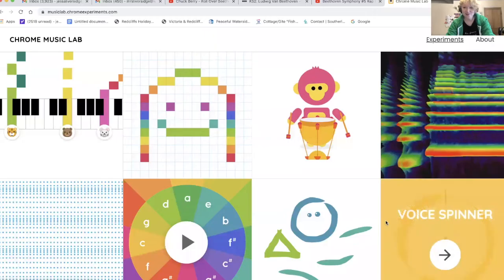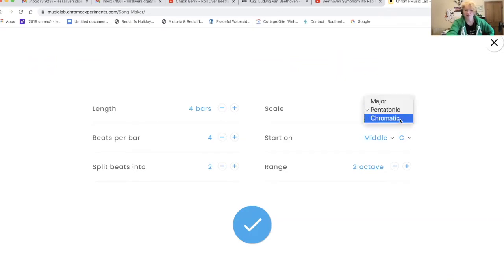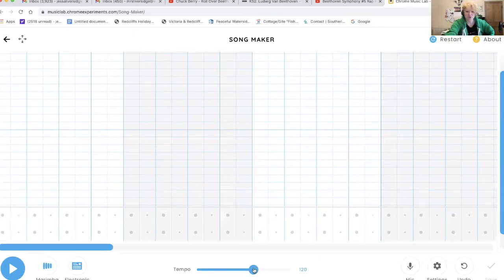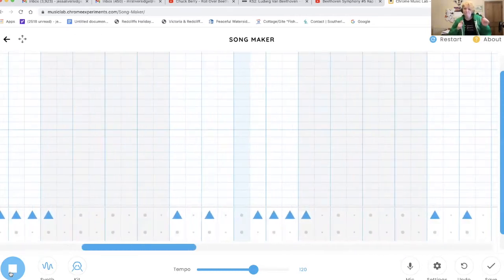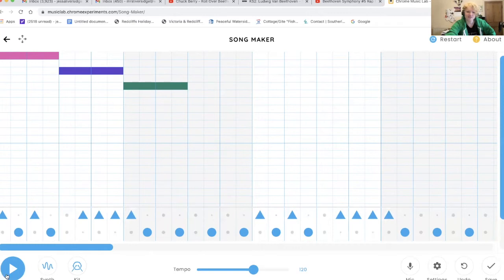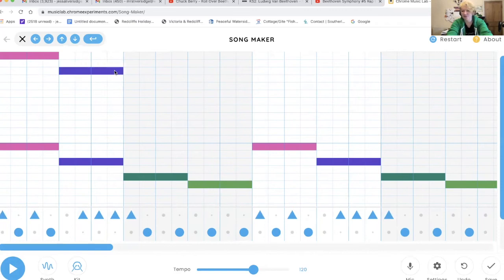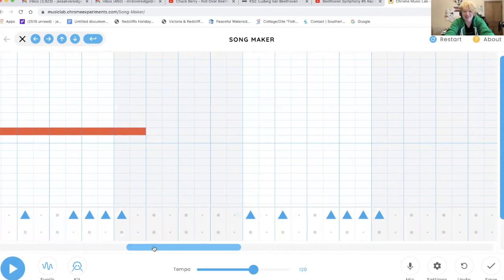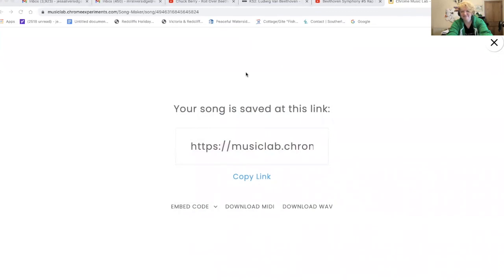Wiggi Music Year 5 6 Time for music 2 with Songmaker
Continue to layer patterns to the Alan Simmons song "Time for music", using your voice, and any instruments or household objects that come to hand. Then get onto Google chrome music lab and create your Time for Music inspired piece using Songmaker!